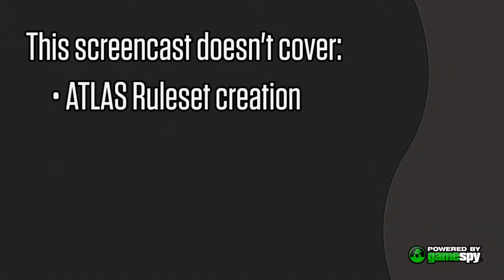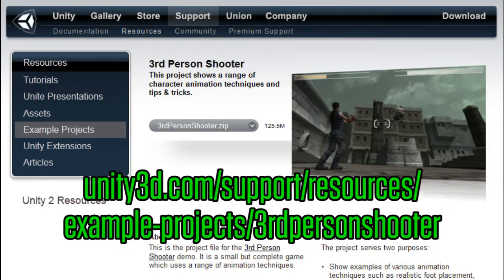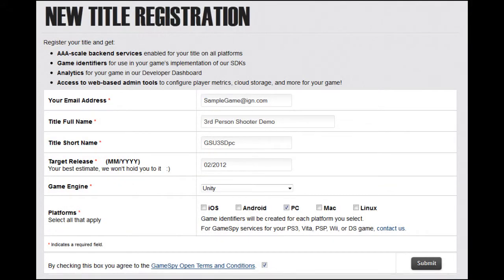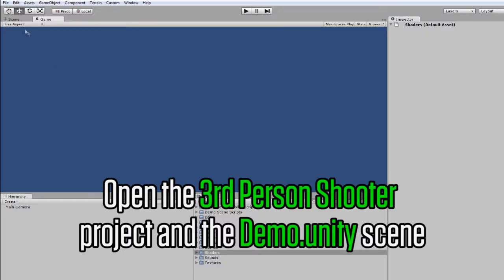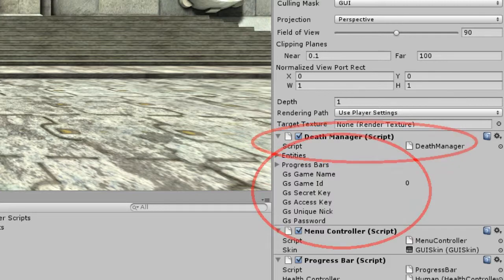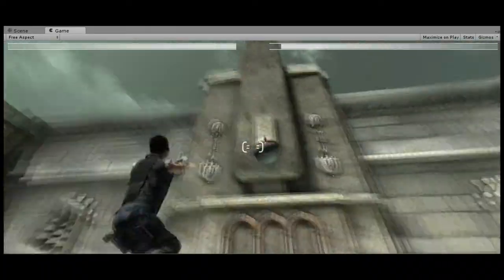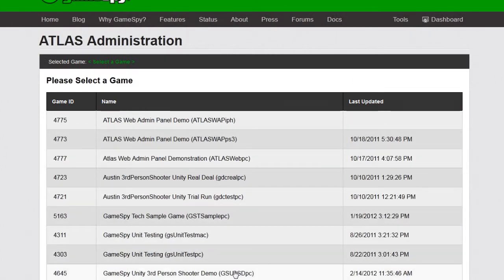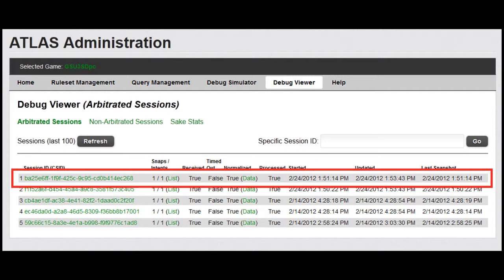GameSpy Unity Leaderboards Tutorial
Welcome to the GameSpy Technology Unity Leaderboards Tutorial, which provides an example of reporting game results to GameSpy's game-stats service (ATLAS) and then querying those results into an in-game leaderboard on demand.

For detailed specifics on Ruleset creation, please see our GameSpy Unity Leaderboards Tutorial wiki article

Go to poweredbygamespy.com to create a free account today and check out our Developer Forums and GameSpy Wiki, or visit our official pages at: